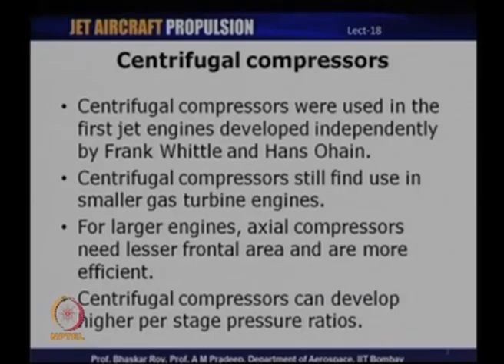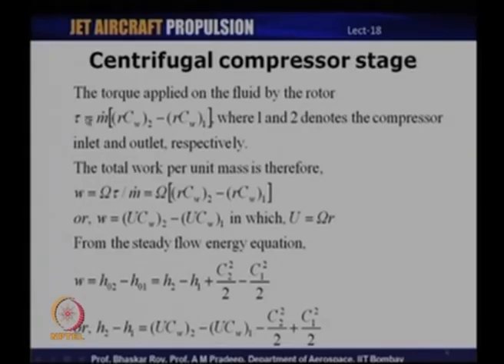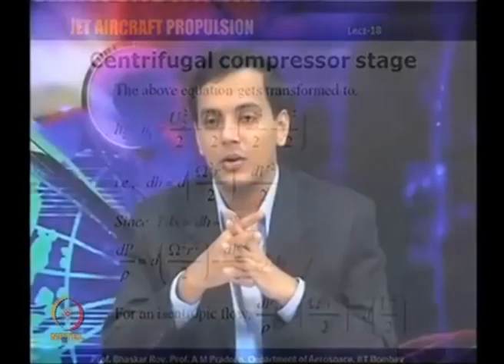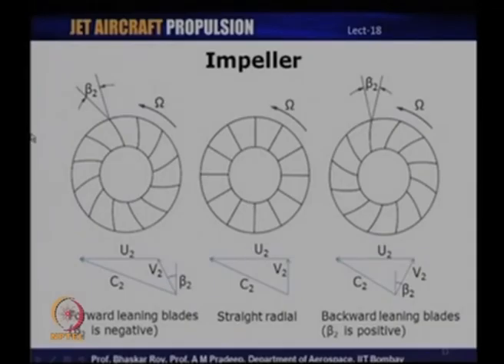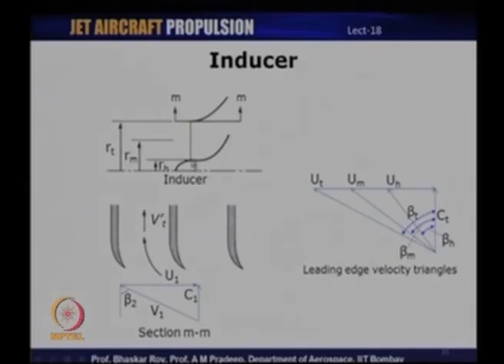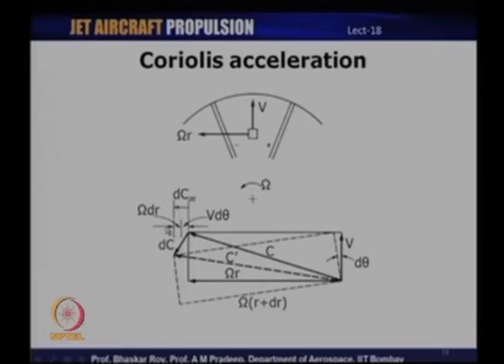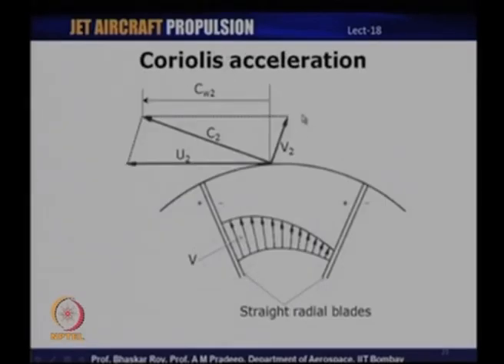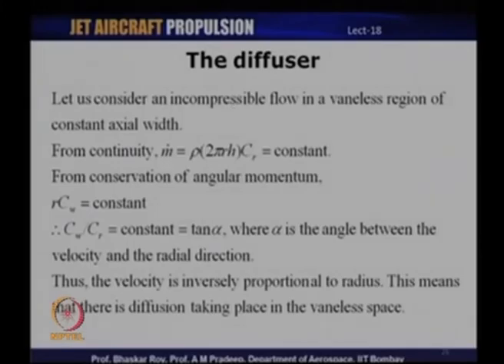Lec 18: Elements of centrifugal compressor